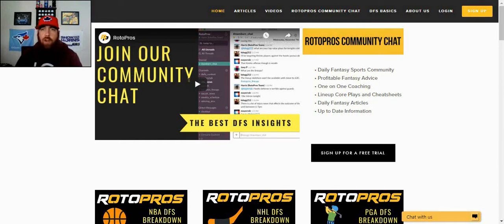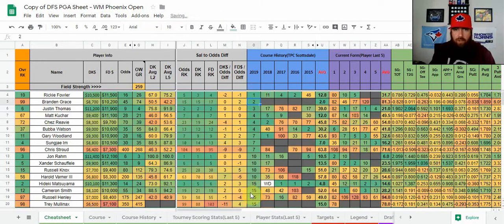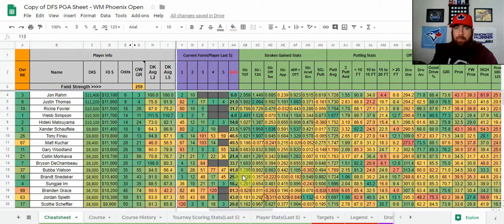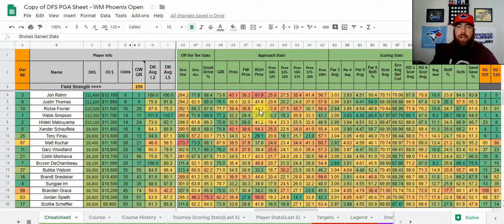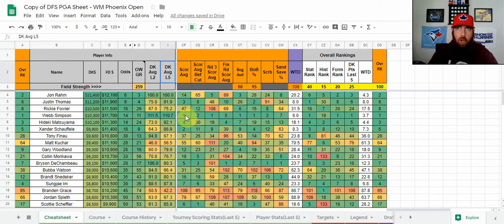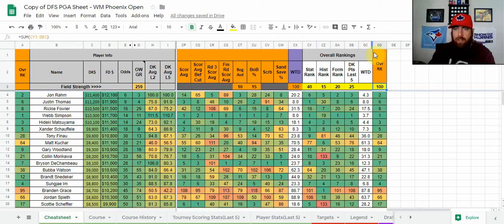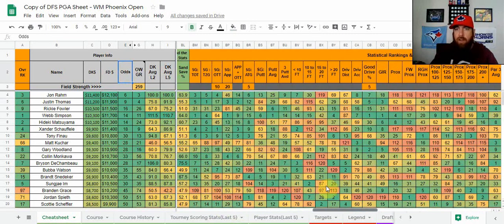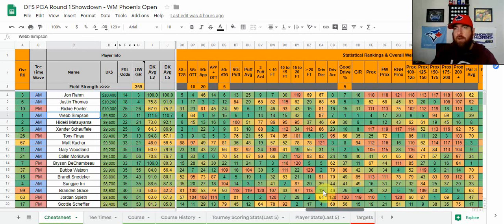DFS PGA Cheatsheet Tutorial Video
Chris breaks down his cheatsheet in full looking at the stats he uses, how he creates his models, and eventually builds his core playlist. If you have any questions, please reach out to Chris in chat or on Twitter(@Jager_Bombs9).